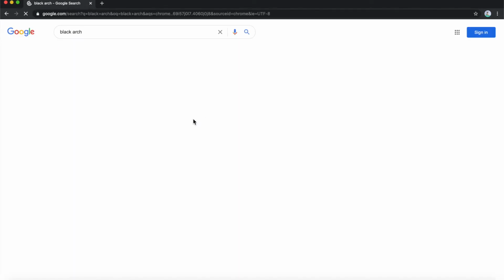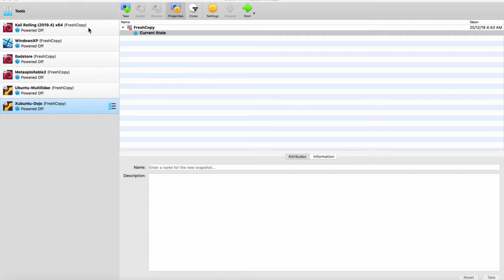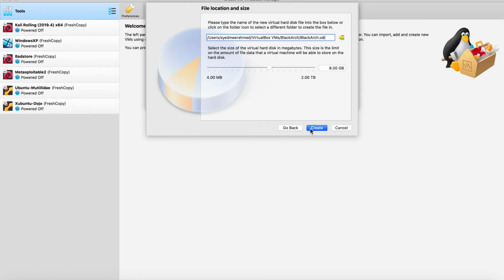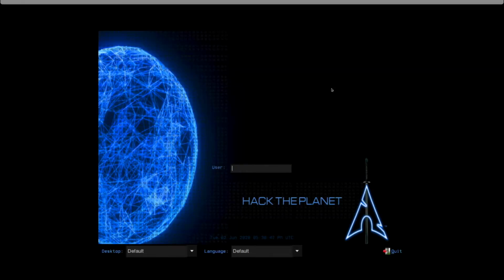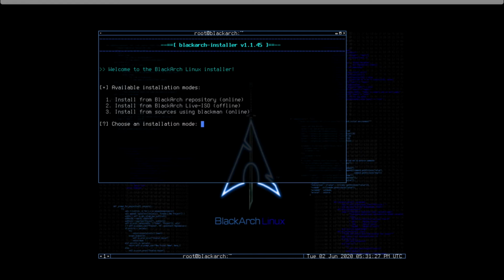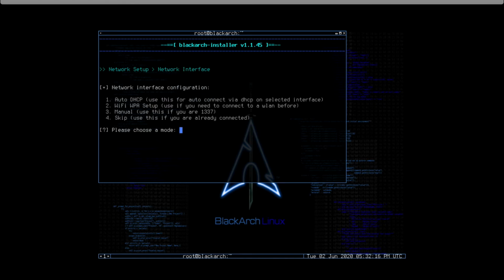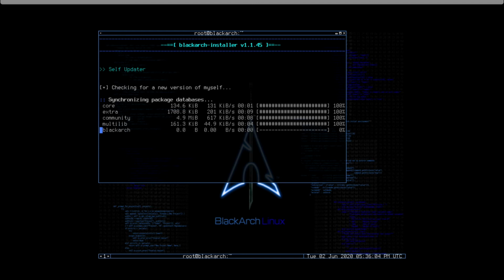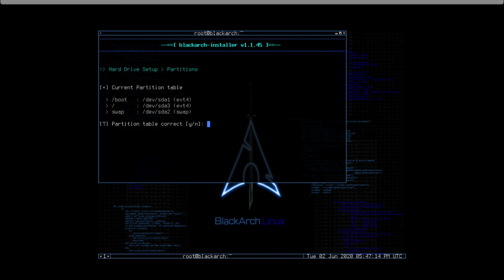How to install BlackArch Linux on Mac Virtualbox ? | Easy Method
This video shows how you can install the latest Black Arch Linux on MacOS Catalina, using latest version of Virtual Box.

How, to install Virtual Box and Kali Linux, you can refer to this video:

Thanks